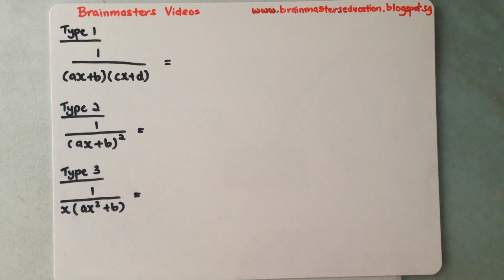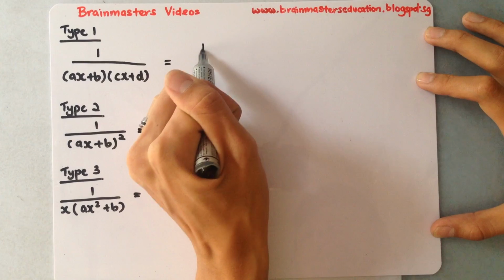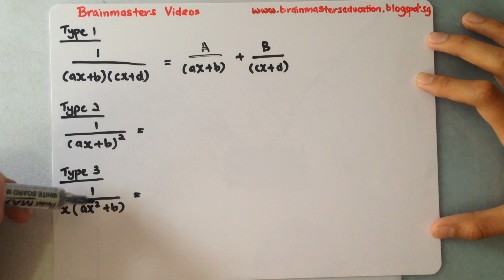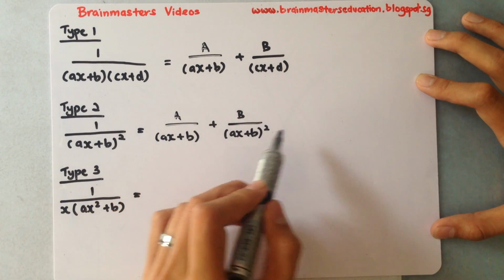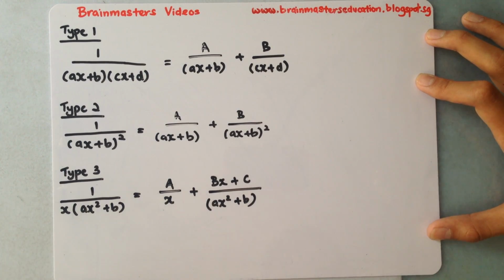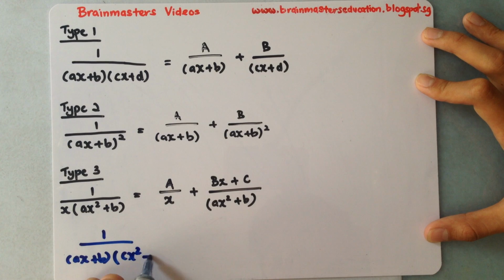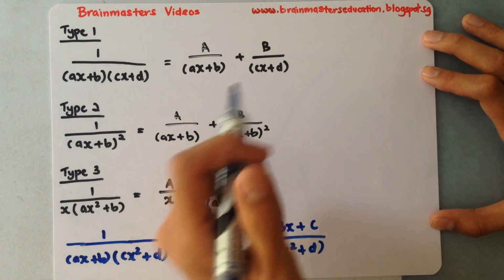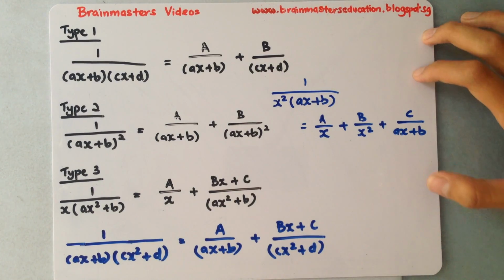Partial Fractions - How to Identify Types of Partial Fractions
Learn the easier ways to identify your partial fractions.

A step-by-step explanation on the working
Singapore A.Maths

For more Videos and Practice Questions, do visit brainmasterslearningstudio.com